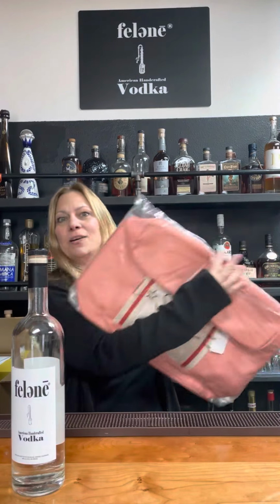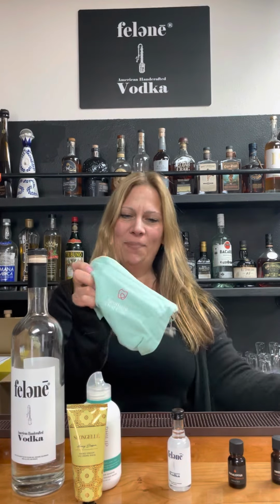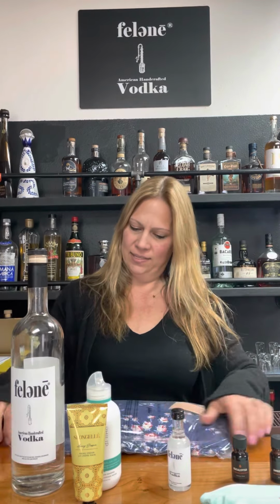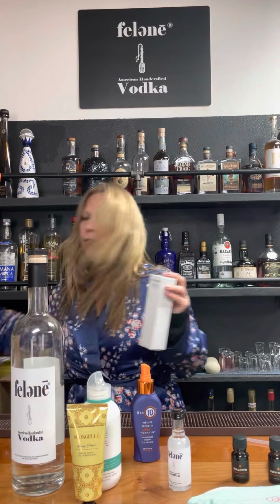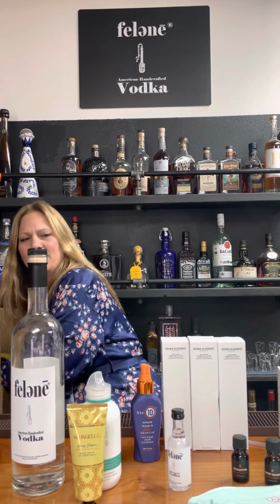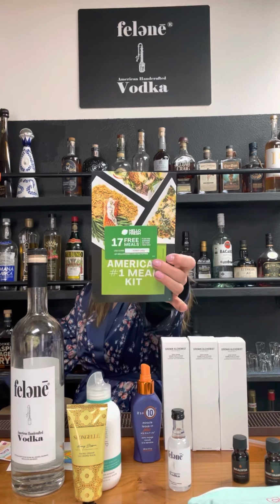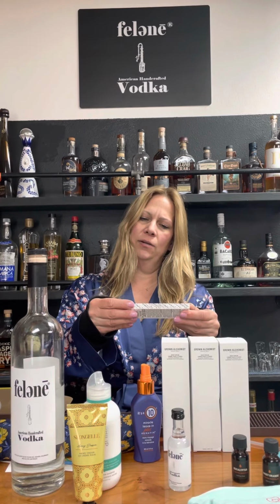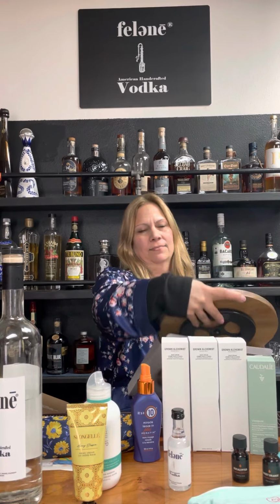FABFITFUN AT THE FELENE BAR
A girl with a vodka company trying to make it big. Help me get there. Love you!